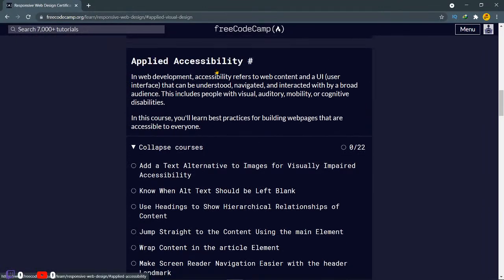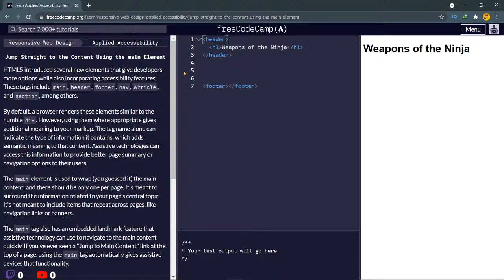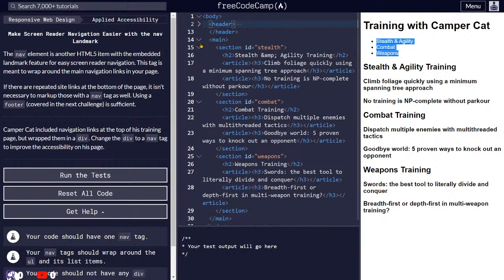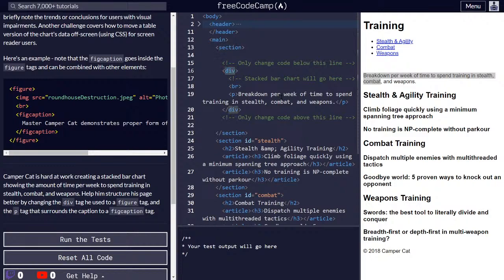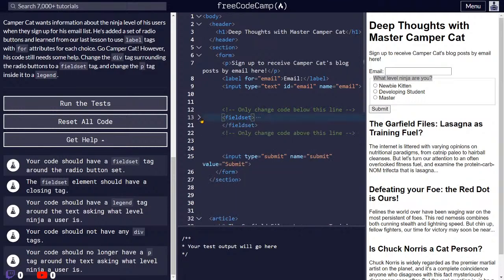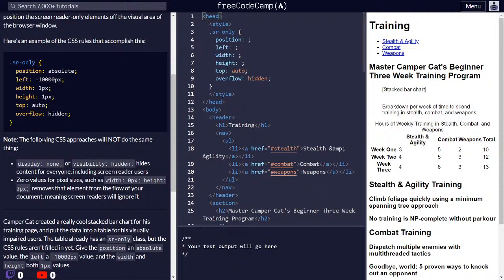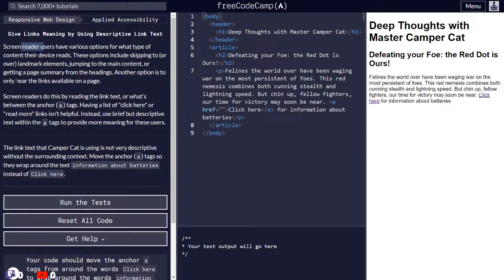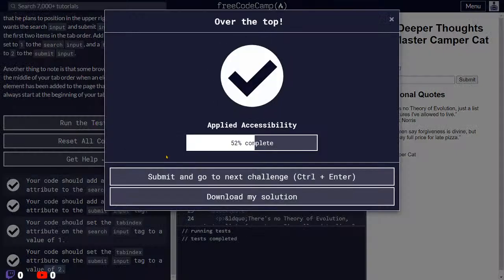Applied Accessibility - Responsive Web Design - 04 | Ninja Programmer Co. 🔴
🔥 Applied Accessibility 🔴
In web development, accessibility refers to web content and a UI (user interface) that can be understood, navigated, and interacted with by a broad audience. This includes people with visual, auditory, mobility, or cognitive disabilities.

In this course, you'll learn best practices for building webpages that are accessible to everyone.

🔥 Courses Covered TIMELINE 🔴 [ 22 ]
🚀 Add a Text Alternative to Images for Visually Impaired Accessibility
🚀 Know When Alt Text Should be Left Blank
🚀 Use Headings to Show Hierarchical Relationships of Content
🚀 Jump Straight to the Content Using the main Element
🚀 Wrap Content in the article Element
🚀 Make Screen Reader Navigation Easier with the header Landmark
🚀 Make Screen Reader Navigation Easier with the nav Landmark
🚀 Make Screen Reader Navigation Easier with the footer Landmark
🚀 Improve Accessibility of Audio Content with the audio Element
🚀 Improve Chart Accessibility with the figure Element
🚀 Improve Form Field Accessibility with the label Element
🚀 Wrap Radio Buttons in a fieldset Element for Better Accessibility
🚀 Add an Accessible Date Picker
🚀 Standardize Times with the HTML5 datetime Attribute
🚀 Make Elements Only Visible to a Screen Reader by Using Custom CSS
🚀 Improve Readability with High Contrast Text
🚀 Avoid Colorblindness Issues by Using Sufficient Contrast
🚀 Avoid Colorblindness Issues by Carefully Choosing Colors that Convey Information
🚀 Give Links Meaning by Using Descriptive Link Text
🚀 Make Links Navigable with HTML Access Keys
🚀 Use tabindex to Add Keyboard Focus to an Element
🚀 Use tabindex to Specify the Order of Keyboard Focus for Several Elements
🚀 In this Responsive Web Design Certification, you'll learn the languages that developers use to build webpages: HTML (Hypertext Markup Language) for content, and CSS (Cascading Style Sheets) for design.
First, you'll build a cat photo app to learn the basics of HTML and CSS. Later, you'll learn modern techniques like CSS variables by building a penguin, and best practices for accessibility by building a web form.
Finally, you'll learn how to make webpages that respond to different screen sizes by building a Twitter card with Flexbox, and a complex blog layout with CSS Grid.

NINJA co.™
🧠 | Linux 🐧
📊 | AI • ML • Data Science 👨‍💻💯 & more.